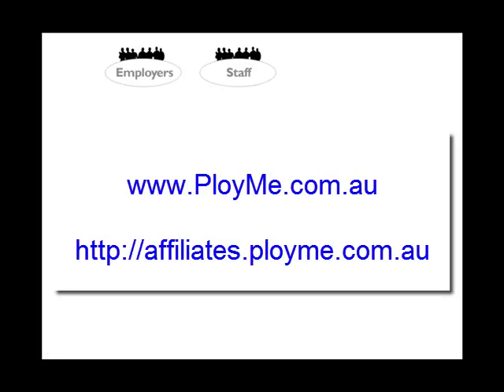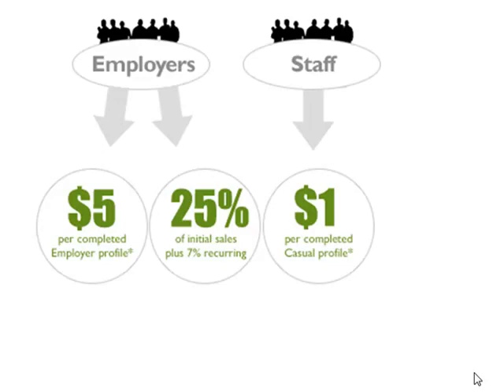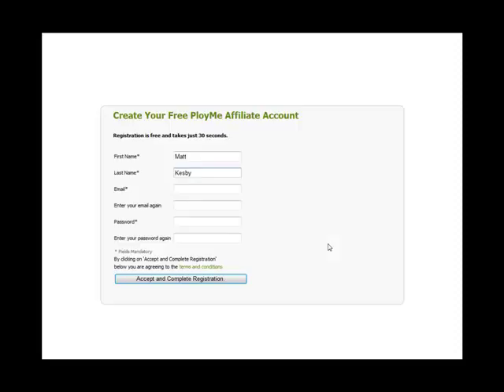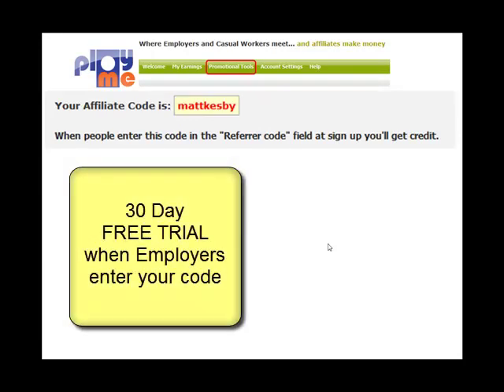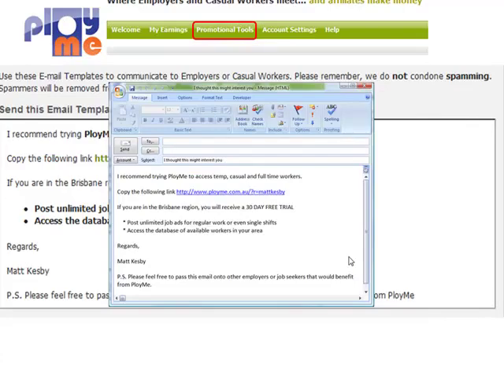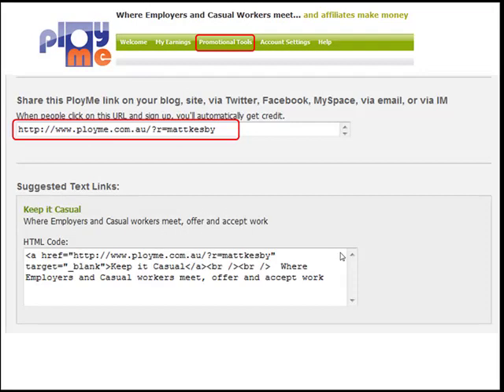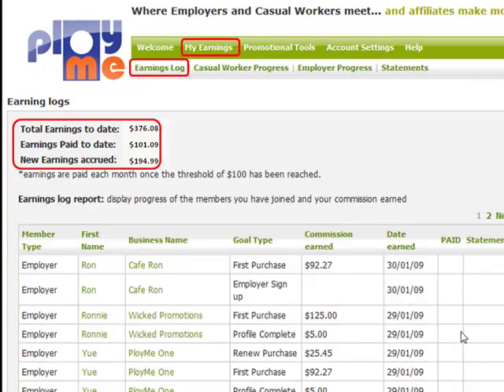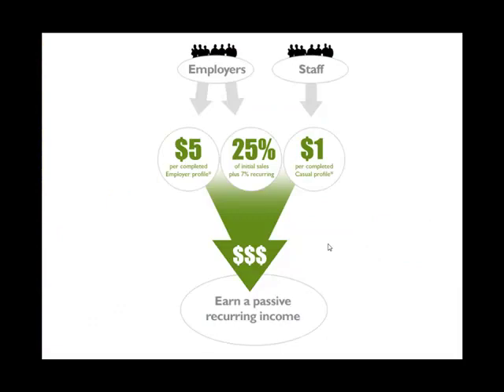Learn how to earn money as an affiliate marketing PloyMe.com.au.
Learn how to earn money as an affiliate marketing PloyMe.com.au. No selling required simply inform Employers and Casual workers of the PloyMe casual employment utility.